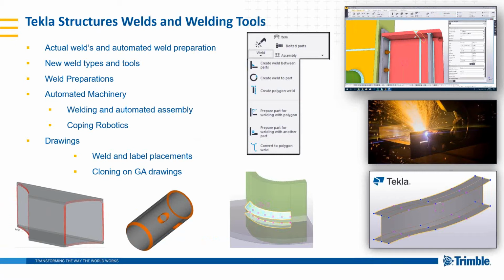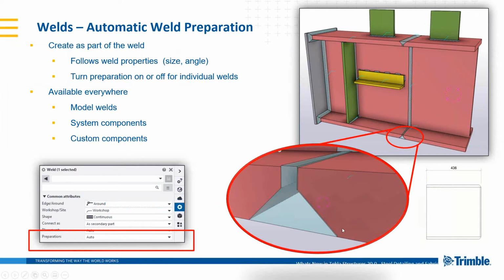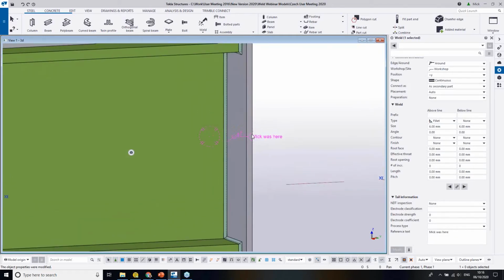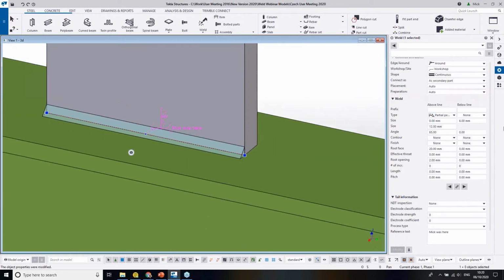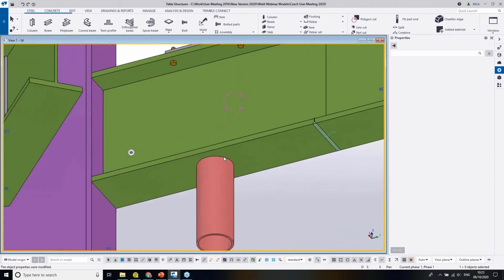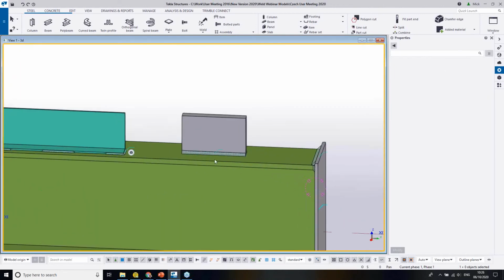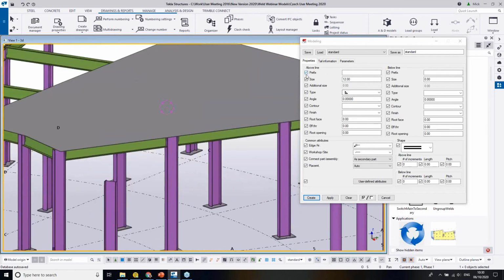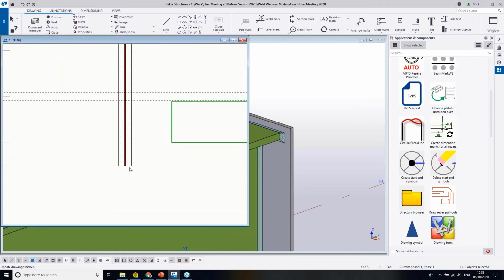ENG - Tipy a triky pro ocelové konstrukce (Setkání uživatelů 2020)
Anglická prezentace k novinkám v Tekla Structures s tipy a triky v rámci ocelových konstrukcí.